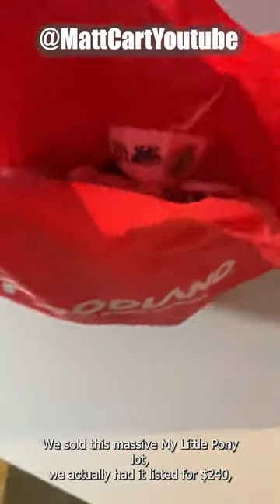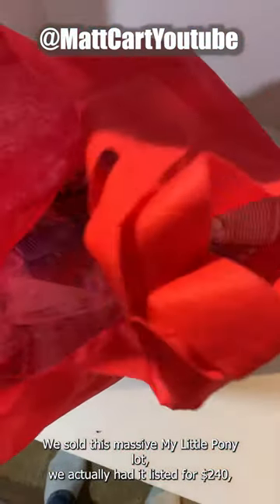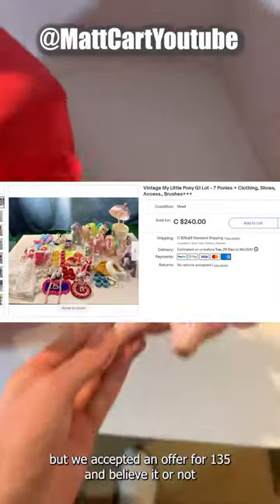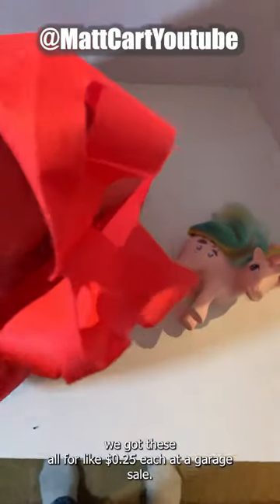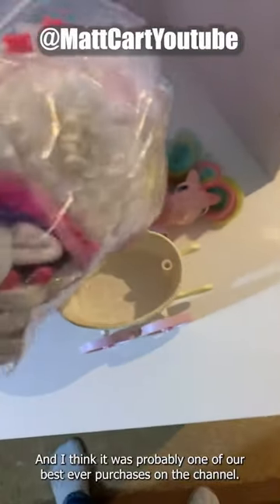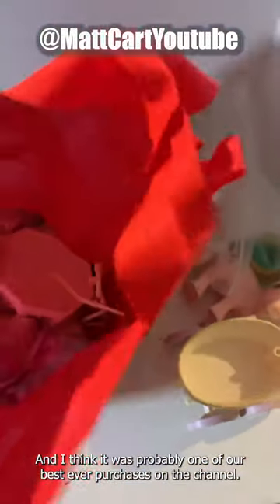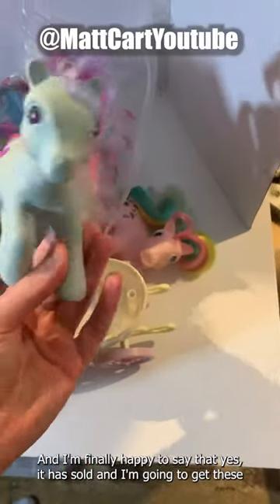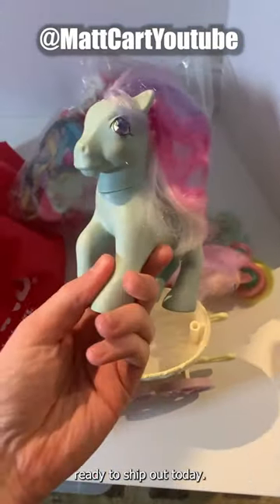Big G1 My Little Pony Lot Sold!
G1 My little pony doll